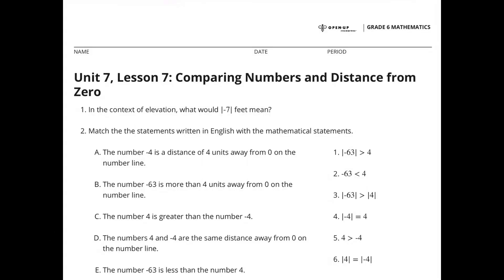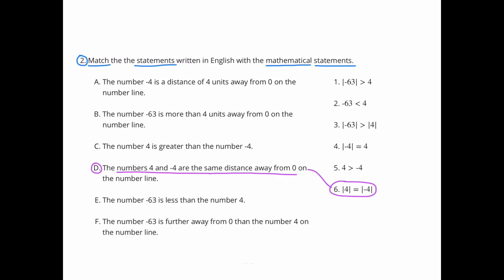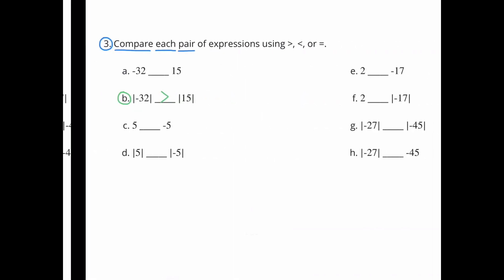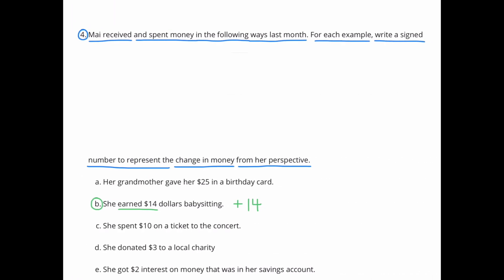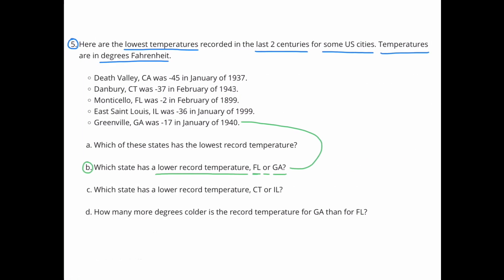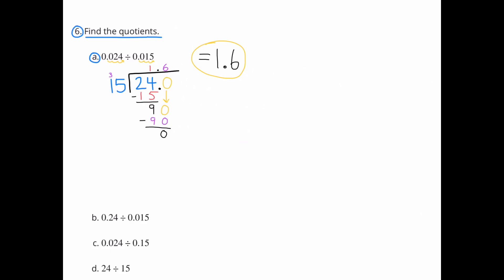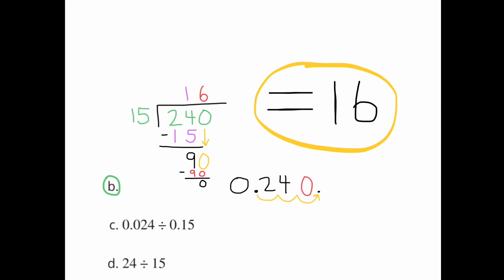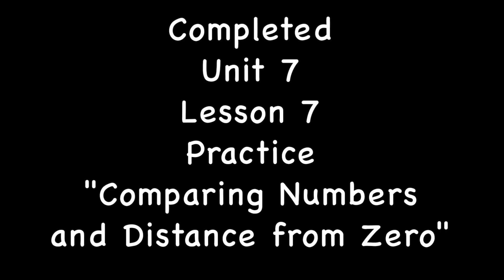😉 6th Grade, Unit 7, Lesson 7 "Comparing Numbers and Distance from Zero" IM Math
😉 6th Grade, Unit 7, Lesson 7 "Comparing Numbers and Distance from Zero" IM Math Review and Tutorial. Search 677math to find this lesson fast!

IM Math 6.7.7. and OUR Math 6.7.6. "Comparing Numbers and Distance from Zero" Practice Problems

Practice Lessons, Review and Tutorials.